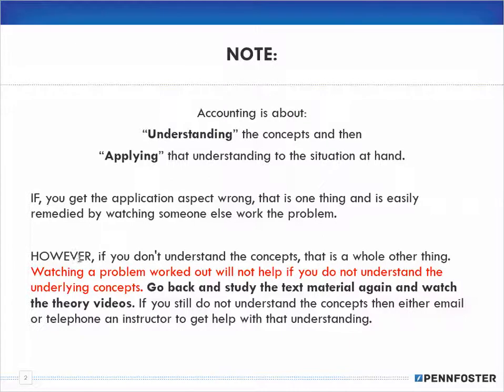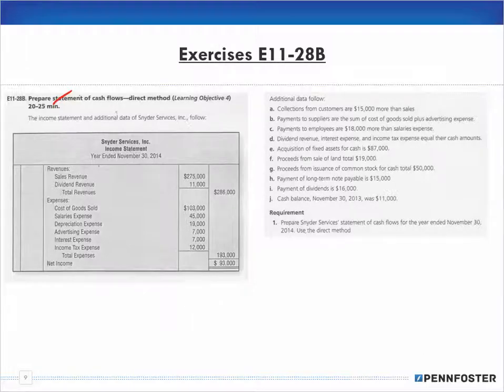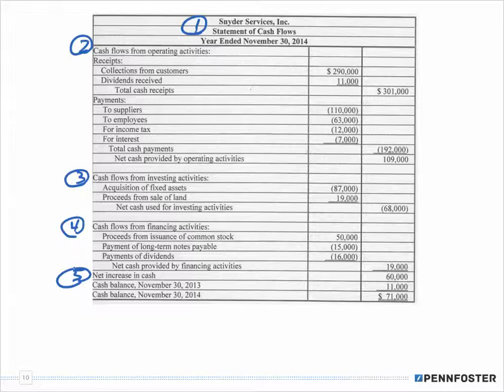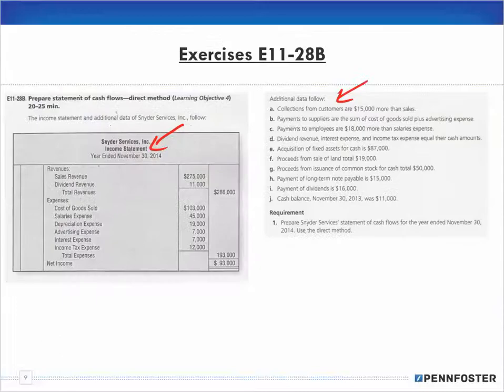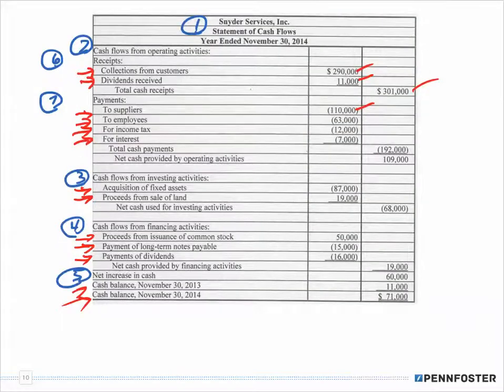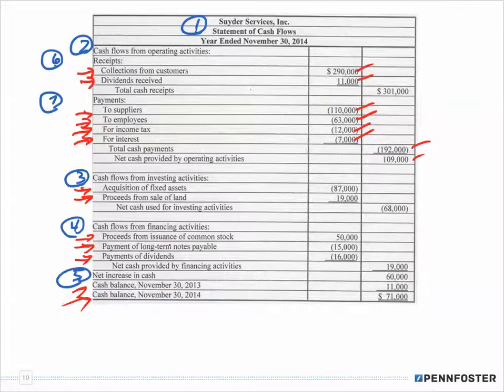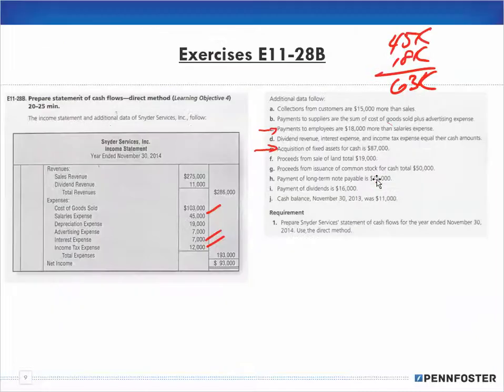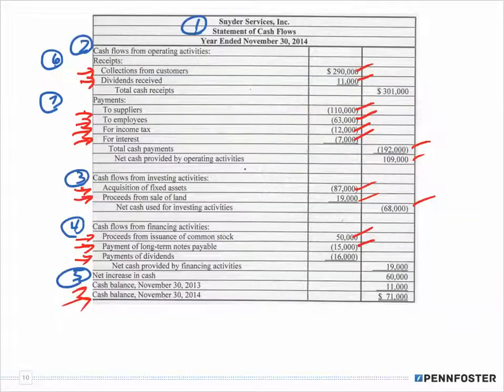Financial Accounting Ch 11 Exercises Group B E11 28B